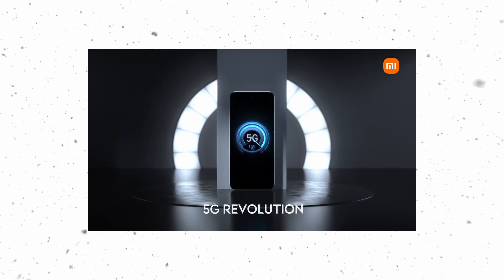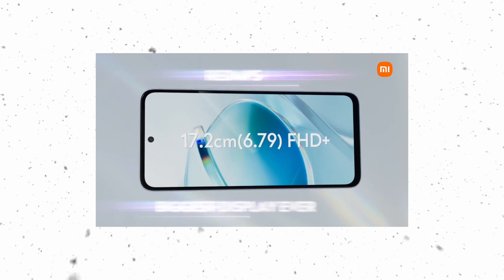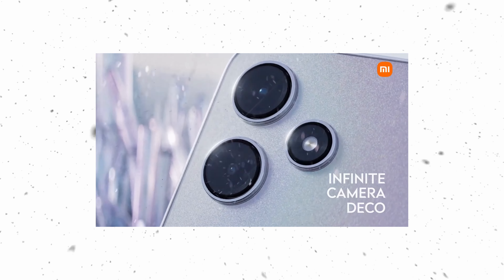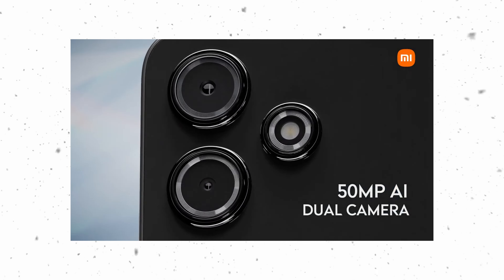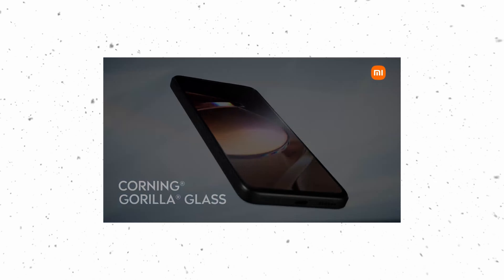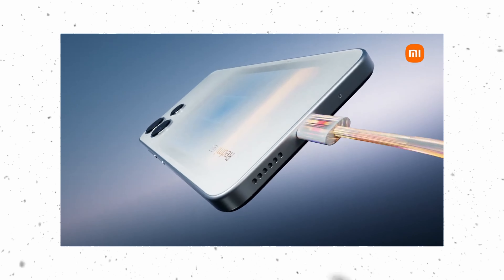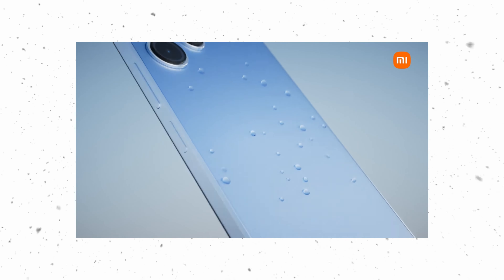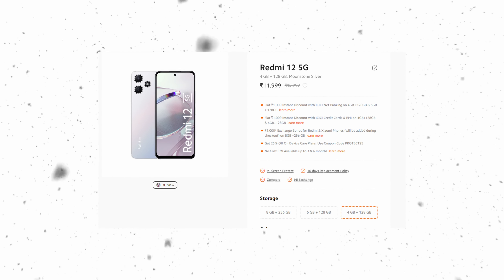REDMI 12 5G THE KING OF BUDGET PHONES !!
Redmi 12 5G mobile was launched on 1st August 2023. The phone comes with a 90 Hz refresh rate 6.79-inch touchscreen display offering a resolution of 2460x1080 pixels (FHD+). The display sports Gorilla Glass for protection. Redmi 12 5G is powered by an octa-core Qualcomm Snapdragon 4 Gen 2 processor. It comes with 4GB, 6GB, 8GB of RAM. The Redmi 12 5G runs Android 13 and is powered by a 5000mAh non-removable battery. The Redmi 12 5G supports proprietary fast charging.

As far as the cameras are concerned, the Redmi 12 5G on the rear packs a dual camera setup featuring a 50-megapixel primary camera, and a 2-megapixel camera. It has a single front camera setup for selfies, featuring an 8-megapixel sensor.

The Redmi 12 5G runs MIUI 14 is based on Android 13 and packs 128GB, 256GB of inbuilt storage that can be expanded via microSD card (up to 1000GB) with a dedicated slot. The Redmi 12 5G is a dual-SIM mobile. The Redmi 12 5G measures 168.60 x 76.28 x 8.17mm (height x width x thickness) and weighs 199.00 grams. It was launched in Jade Black, Moonstone Silver, and Pastel Blue colours. It features an IP53 rating for dust and water protection.

Connectivity options on the Redmi 12 5G include Wi-Fi 802.11 a/b/g/n/ac, GPS, Bluetooth v5.00, NFC, and USB Type-C with active 4G on both SIM cards. Sensors on the phone include accelerometer, ambient light sensor, compass/ magnetometer, proximity sensor, and fingerprint sensor.

As of 7th August 2023, Redmi 12 5G price in India starts at Rs. 13,499.